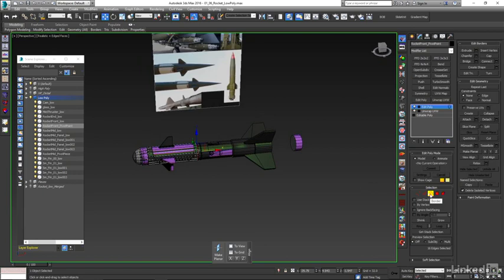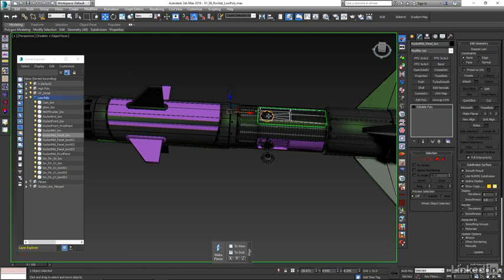7 Begin the low poly modeling process